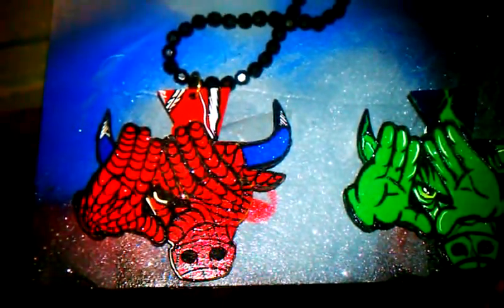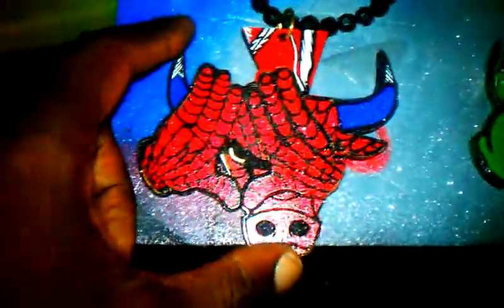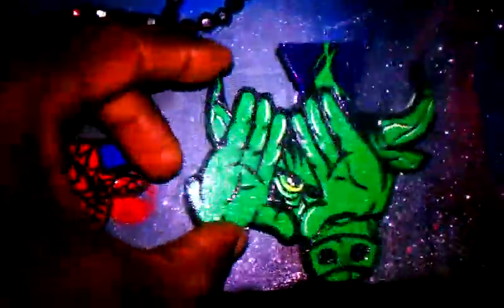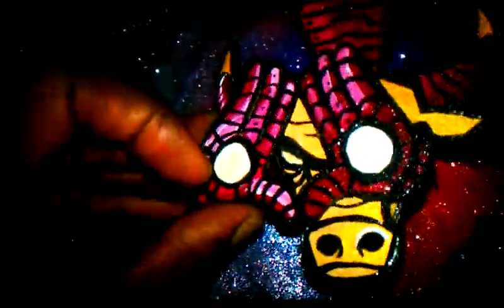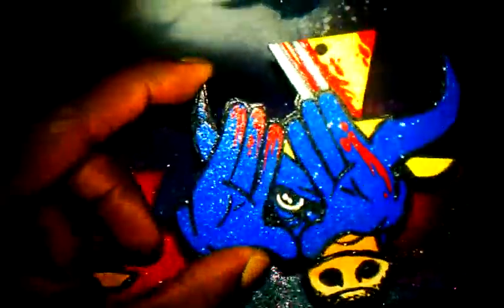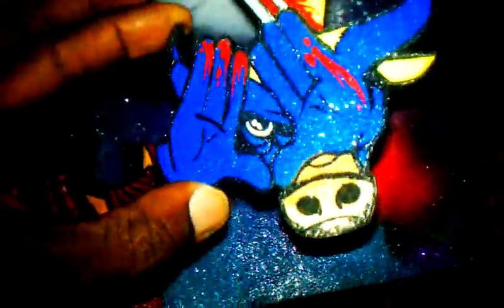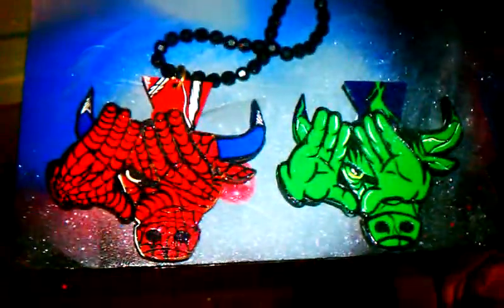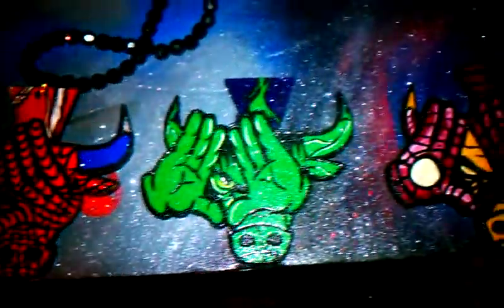New collection wpc x marvel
Customs jewelry